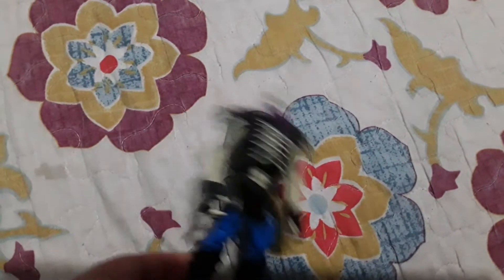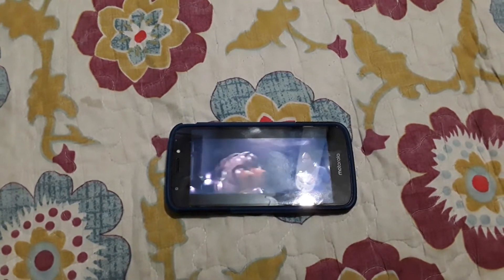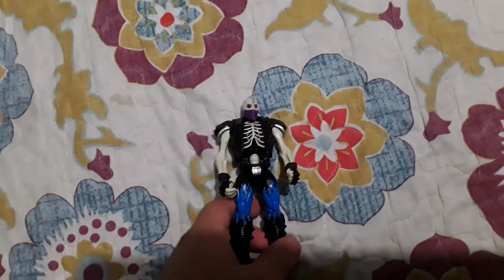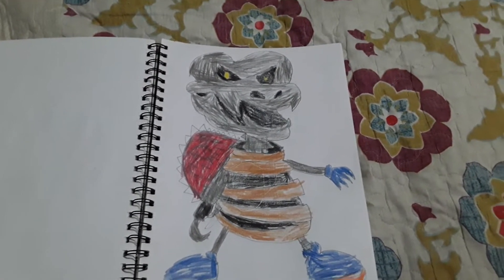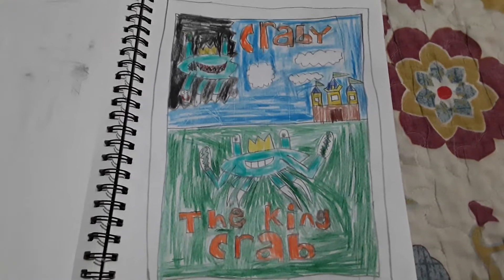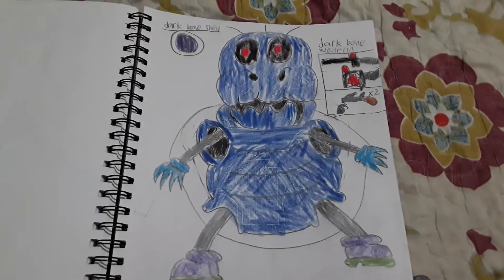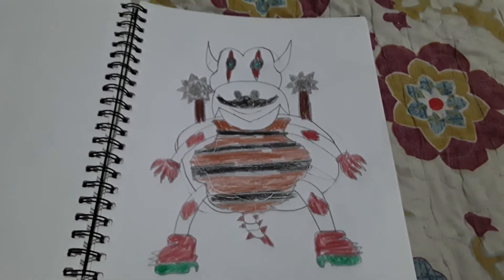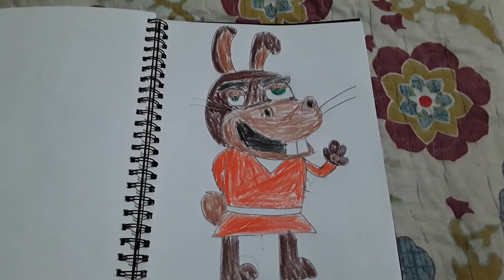willy's wonderland clip, willy's wonderland oc and fan art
willy's wonderland is just a day away and I have some fan art for you guys and girls.